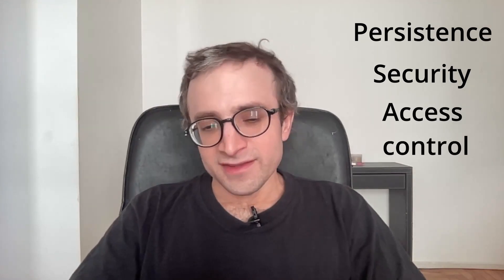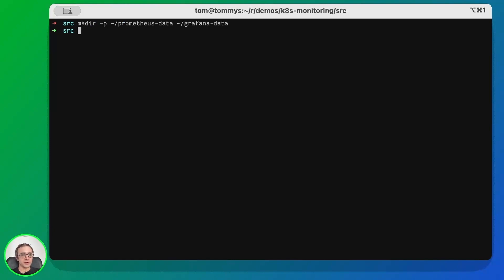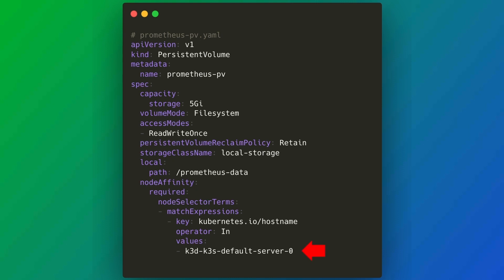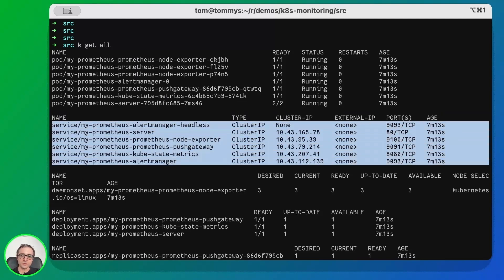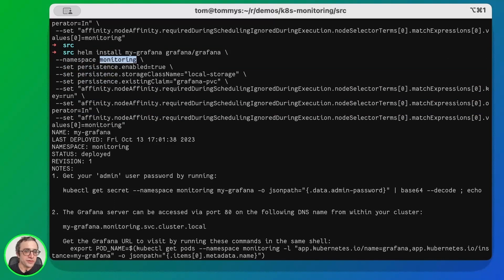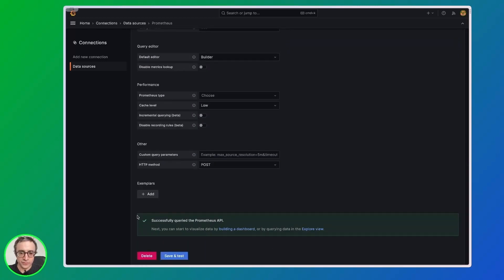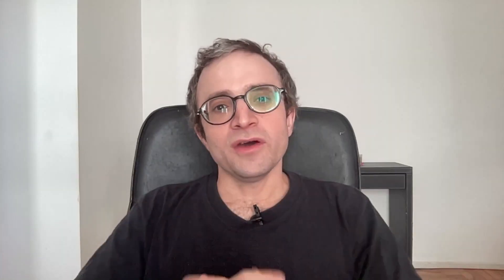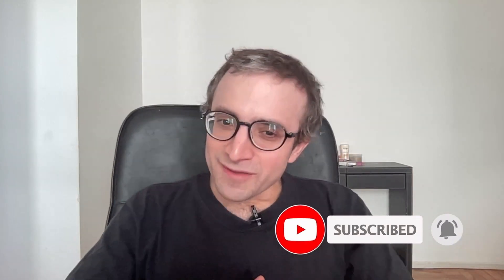Kubernetes: Installing Prometheus and Grafana with DATA PERSISTENCY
🎥 Installing Prometheus and Grafana on Kubernetes with Persistent Storage

Welcome to this in-depth tutorial where we'll explore the process of setting up Prometheus and Grafana on a Kubernetes cluster, ensuring that our data remains persistent across restarts and failures.

What you'll learn:
ℹ️ Basics of Prometheus and Grafana and their roles in monitoring.
🔍 Step-by-step guide to deploy Prometheus and Grafana using Helm.
💾 How to configure Persistent Volumes (PV) and Persistent Volume Claims (PVC) in Kubernetes

📌 Ensuring data persistency for your monitoring tools is crucial. It means that even if your monitoring pods get restarted or deleted, your historical data remains intact, allowing for consistent tracking and alerting.

Timestamps:
0:00 Intro
1:00 Setting up the cluster
2:56 Installing Prometheus
5:45 Installing Grafana
9:16 Testing persistency
9:40 Outro

Drop a 👍 if you found this video helpful, and leave any questions or feedback in the comments below!